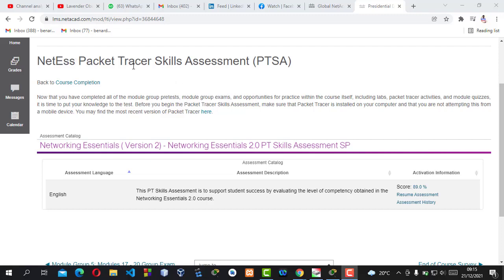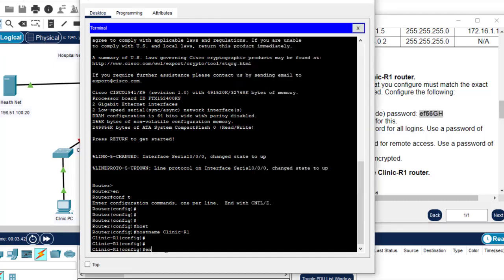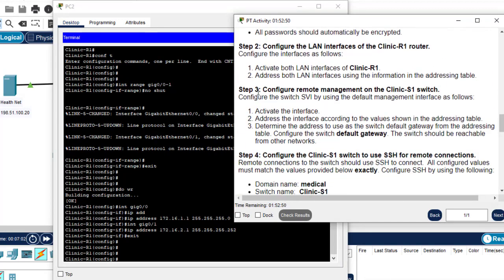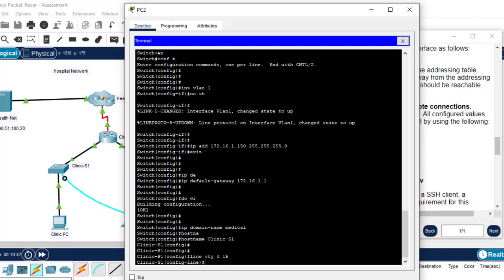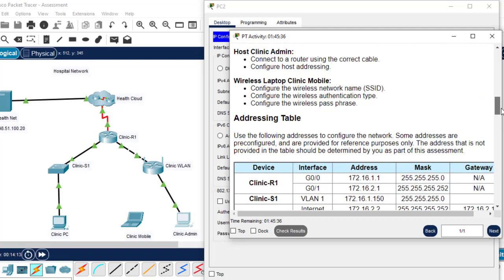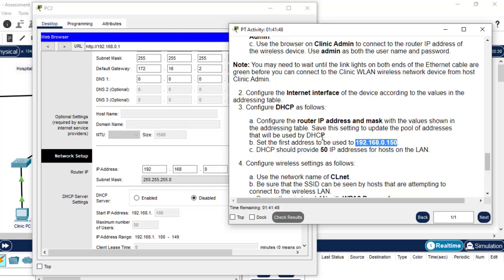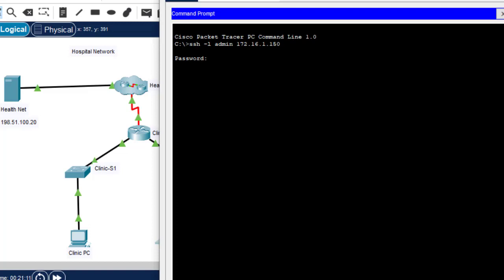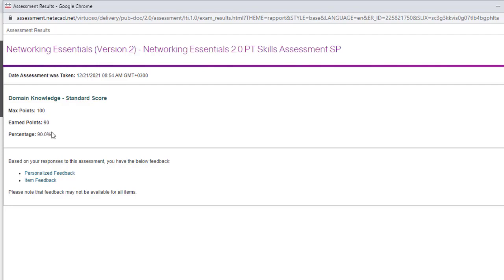CCNA PRACTICAL FINAL EXAM Networking Essentials 2 0 PT Skills Assessment SP